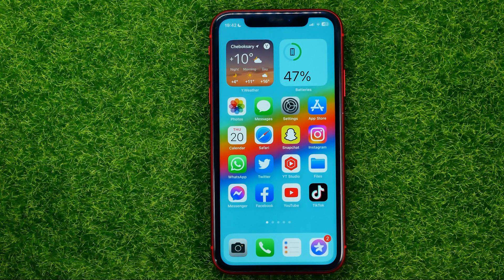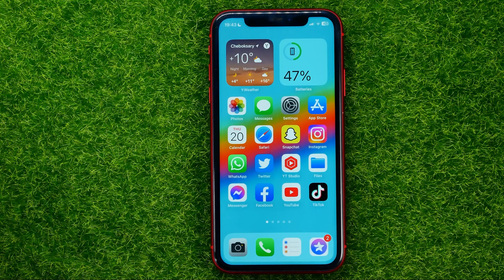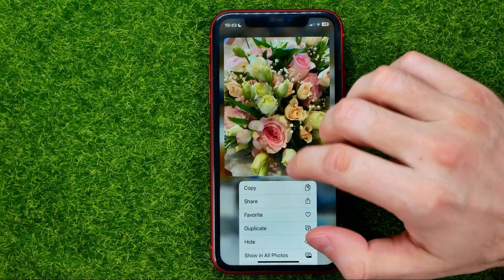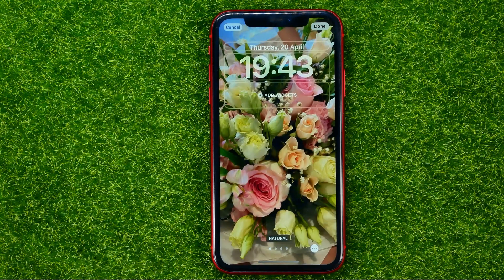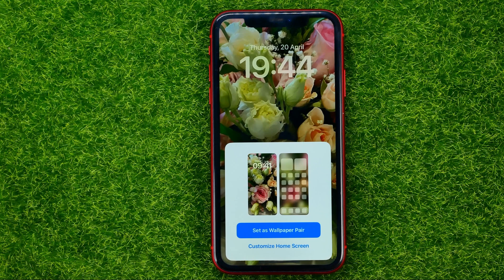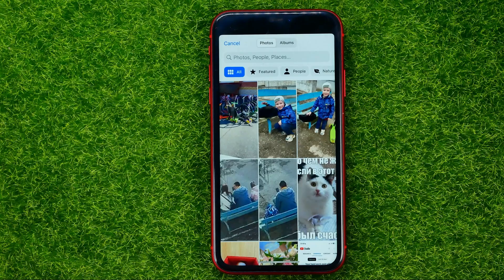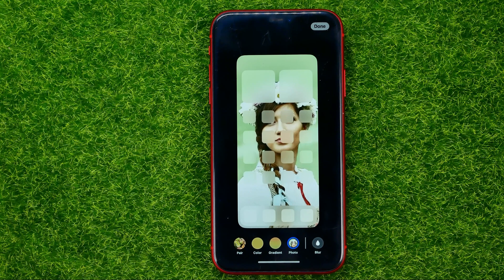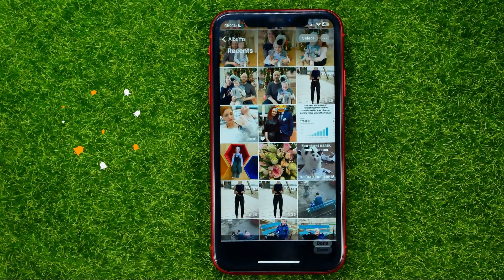How to Set a Picture From Camera Roll As a Wallpaper on iPhone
If you are looking for a video about how to set a picture from camera roll as a wallpaper on iphone, here it is!

00:00 - Intro
00:24 - How to set a picture from camera roll as a wallpaper on iphone